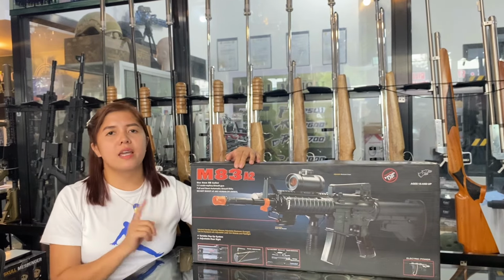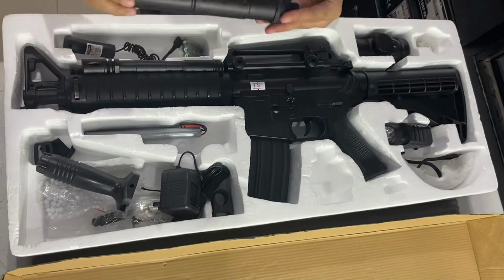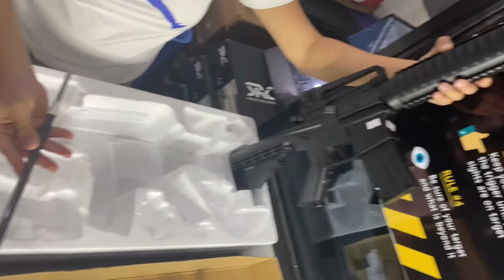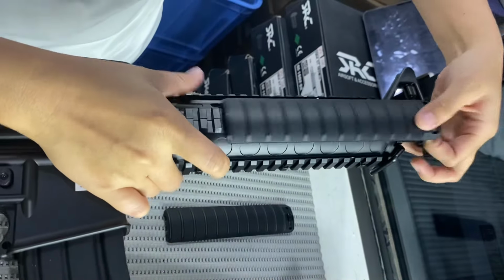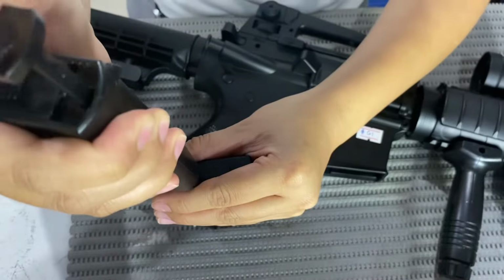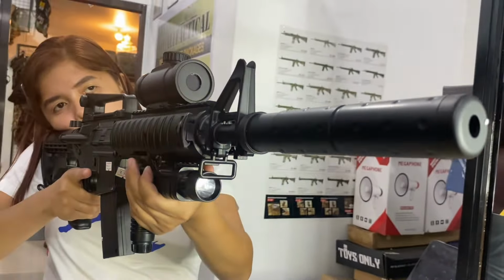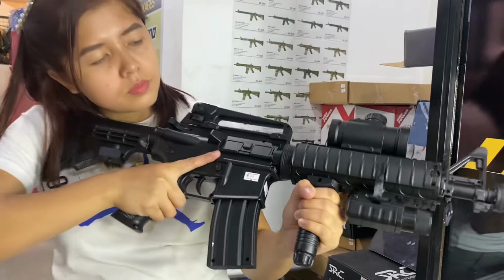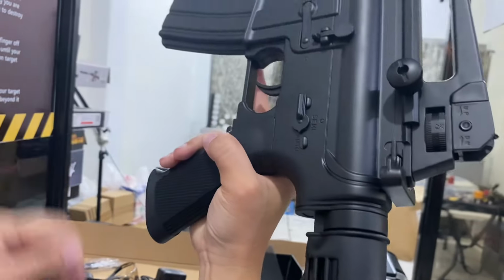M83A2 Airsoft Toy Gun, Lightweight and Low FPS Best for Kid Gamers 👍